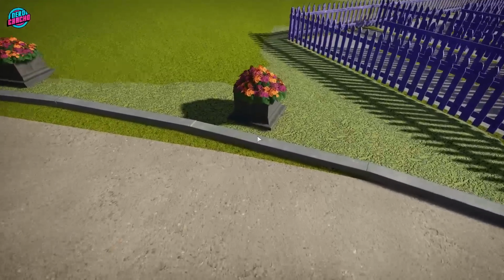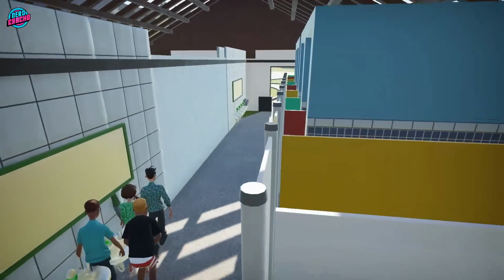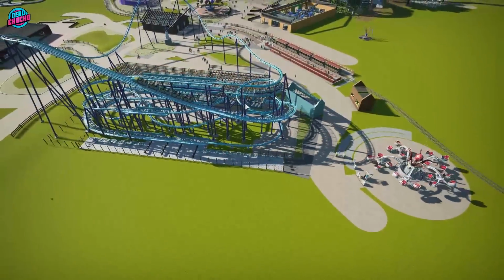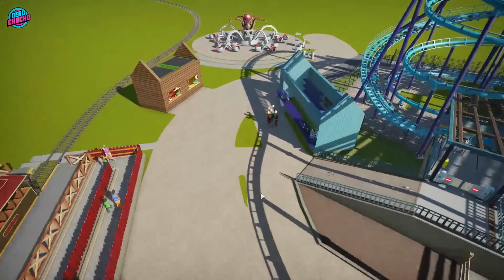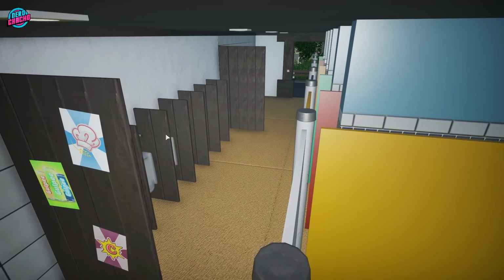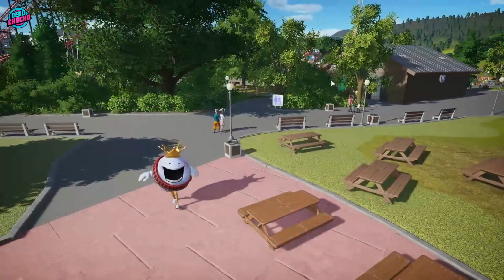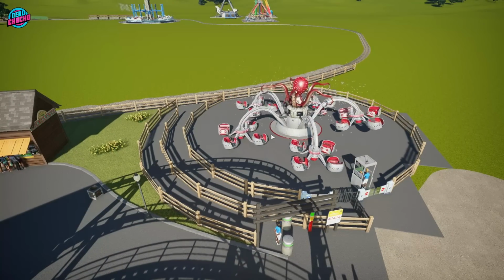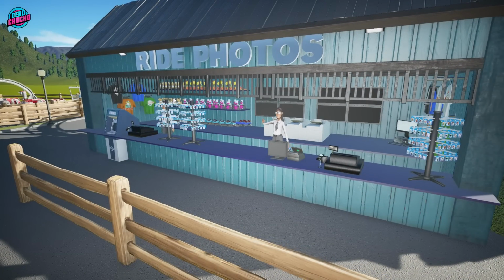What A Knightmare! - Let's Do A Janky Park. OakRoad Park Ep 5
Our final Planet Coaster 1 series is a jank park. We are on the official run-down to Planet Coaster 2. The one park type I've never truly nailed is the low budget, janky park. You know the type.. Oakwood, Lightwater Valley, Flamingoland, Pleasurewood Hills. The hidden gems of parks. The lost treasures. The product of bygone parks. Let's do a smaller, lower budget park and see how it goes.

Now on Discord. Come and play!

I don't run sponsorship from external partners, so I rely on YouTube adverts, memberships and merchandise purchases to keep the channel going, so please consider joining this channel to get access to perks:

00:00- It's Oakwood. Basically
00:14 - Another Second Hand Piece Of Trash
02:35 - Look At All That Open Space!
12:01 - Camelot Would Be Proud...
22:01 - SLV POV